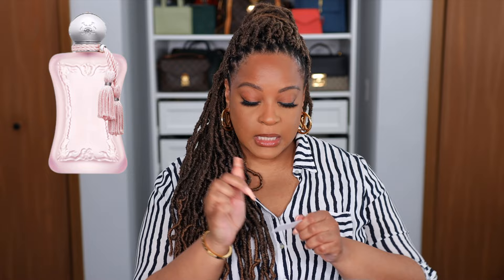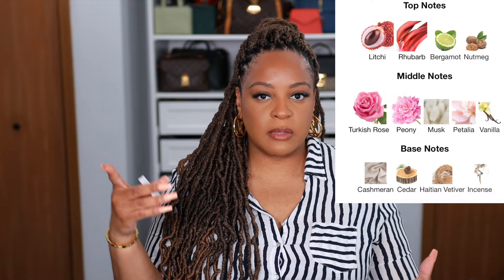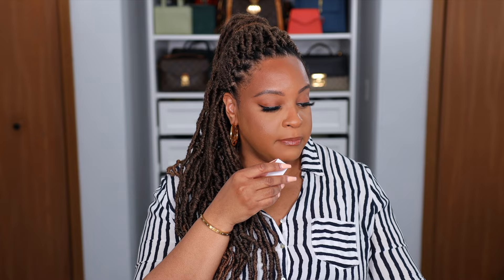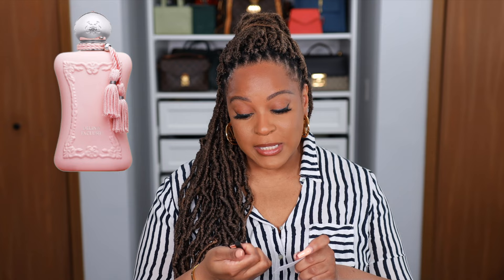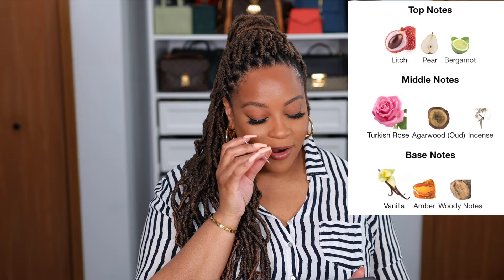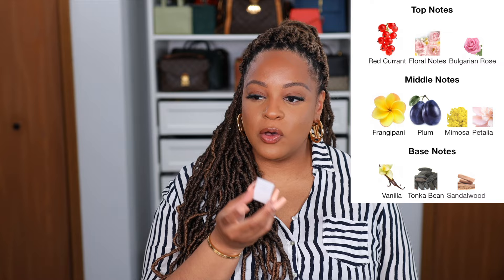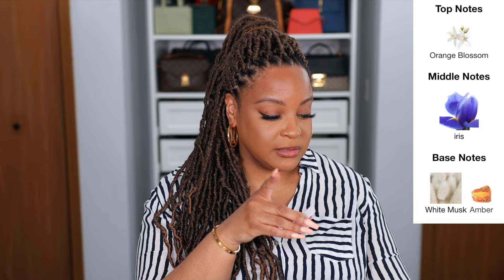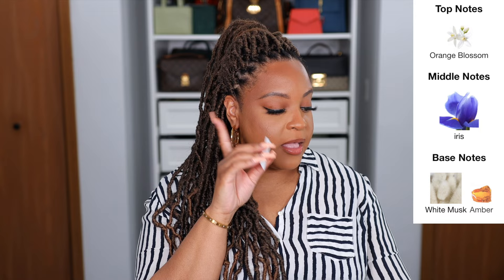Parfums De Marly Discovery Set Delina, Delina Exclusif, Oriana, Cassili & More | Lavishly Chi Chi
So everyone raves about Parfums de Marly Delina and Delina Exclusif being the it girls but their sisters are nothing to play with either. Oriana, Meliora, Safanad, Cassili, Athalia and even Delina la Rosee are all baddies.

Chi Chi

Parfums de Marly Athalia Eau de Parfum

Parfums de Marly Cassili Eau de Parfum

Parfums de Marly Delina Eau de Parfum

Parfums de Marly Delina Exclusif Eau de Parfum

Parfums de Marly Delina La Rose Eau de Parfum

Parfums de Marly Meliora Eau de Parfum

Parfums de Marly Parfums de Marly Oriana Eau de Parfum

Parfums de Marly Safanad Eau de Parfum